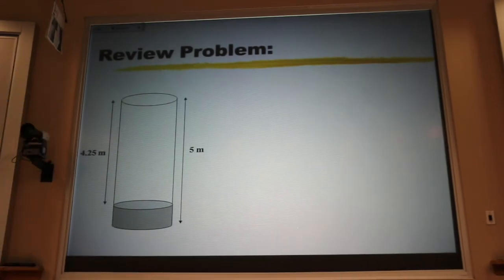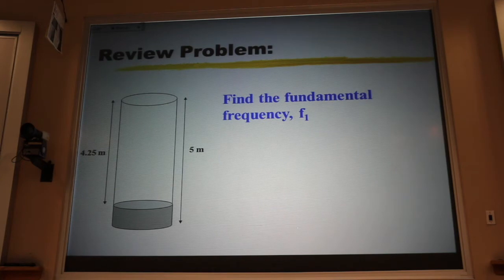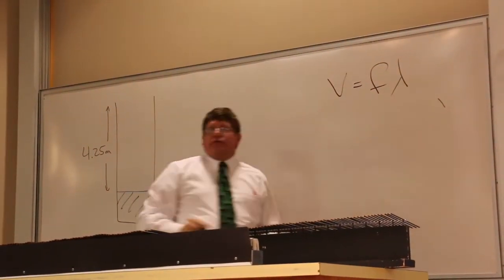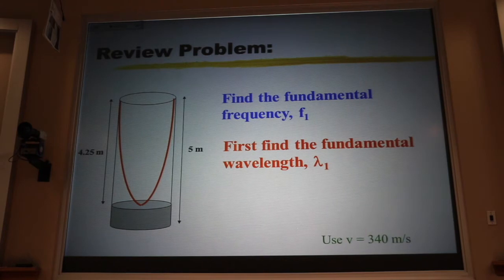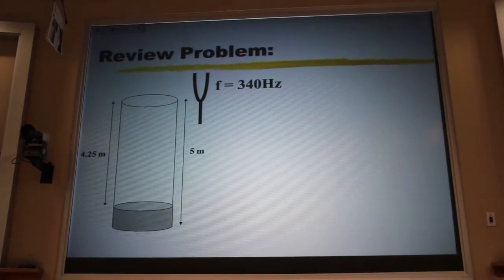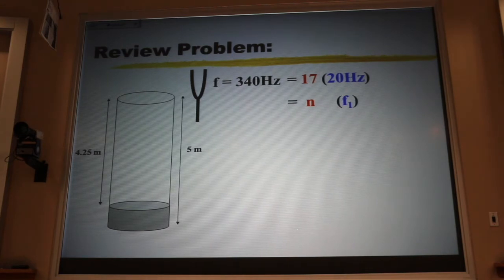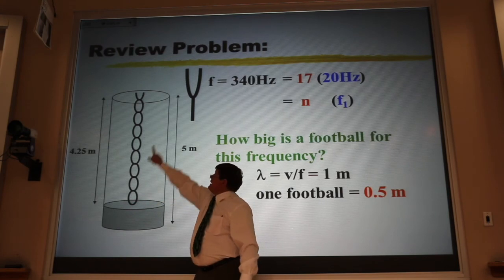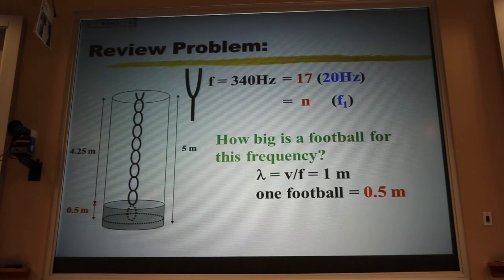Sample Longitudinal Standing Wave Problem Quick Concept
An old exam problem is used to practice the concept of longitudinal standing waves in a column of air.